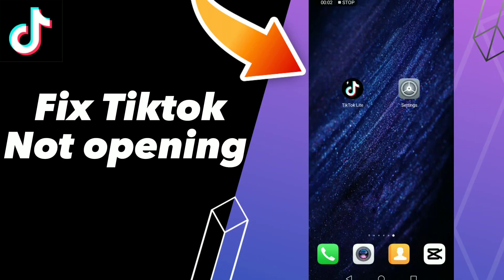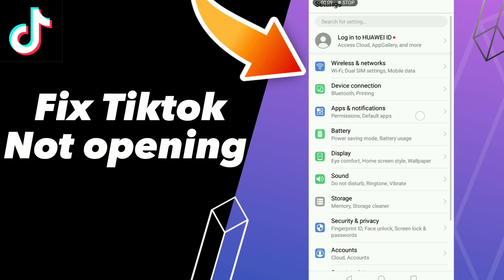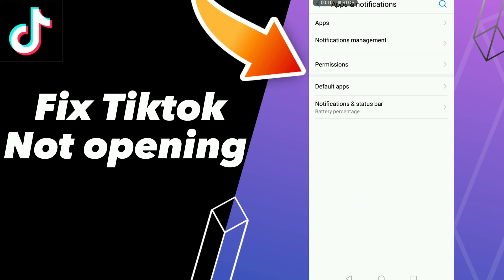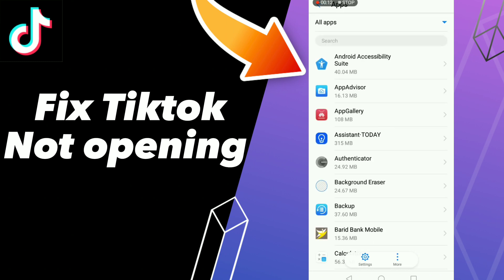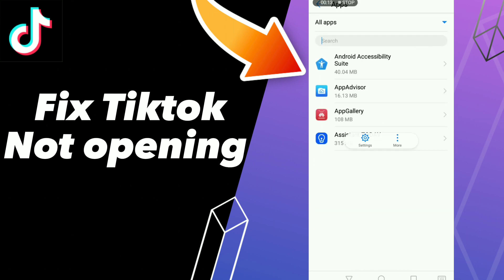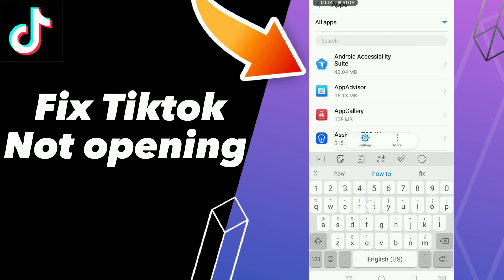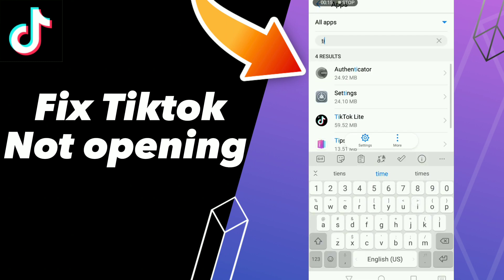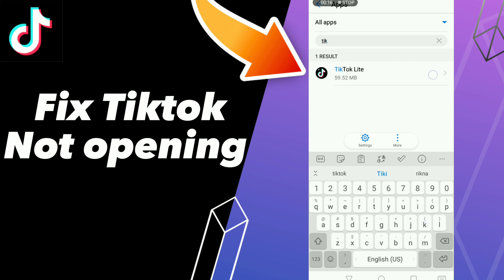How to Fix Tiktok Not opening on tiktok